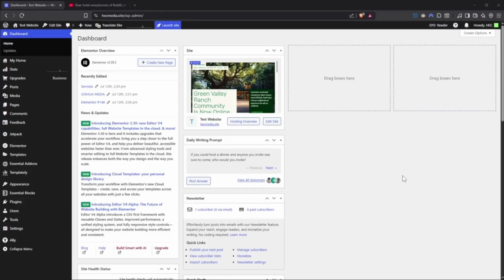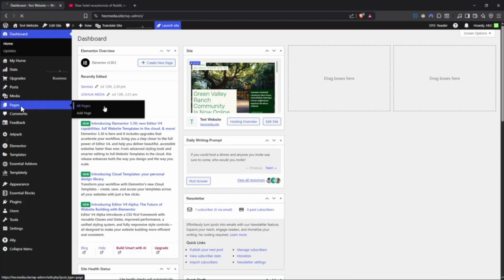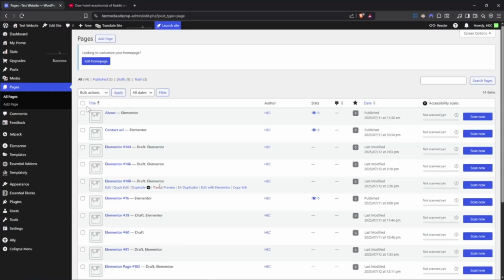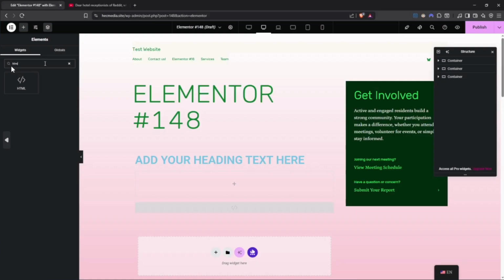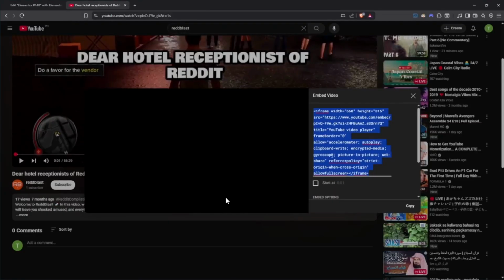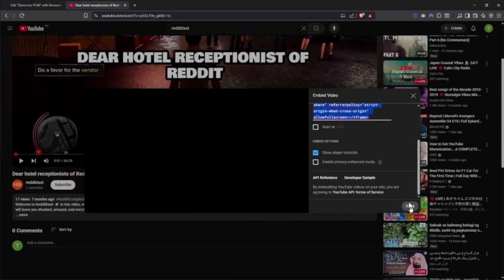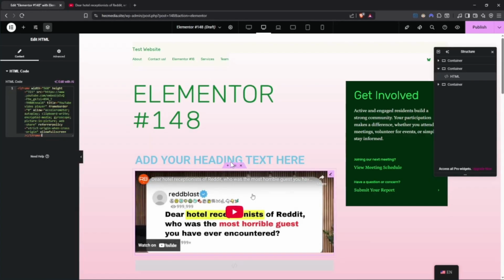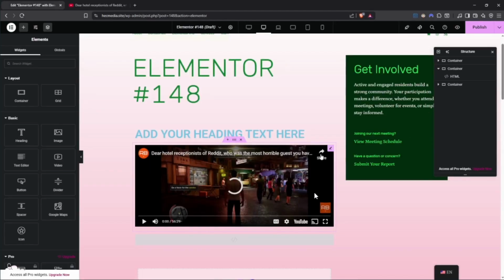How to Add Frame in WordPress Using Elementor Full Guide – (2026) Step-by-Step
Learn how to add a frame in WordPress using Elementor by selecting a section, column, or widget, navigating to the Style and Advanced settings, applying borders, padding, and box shadow effects to create a frame-like design, customizing colors and spacing, and previewing the layout to enhance the visual structure of your website elements.